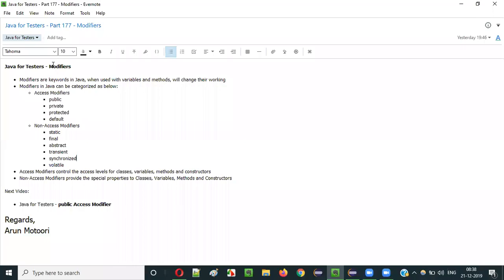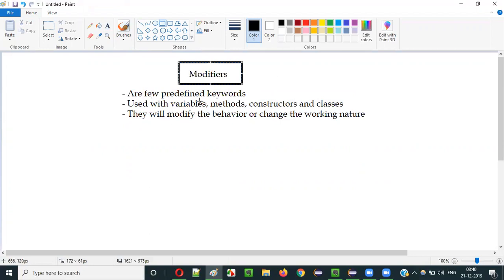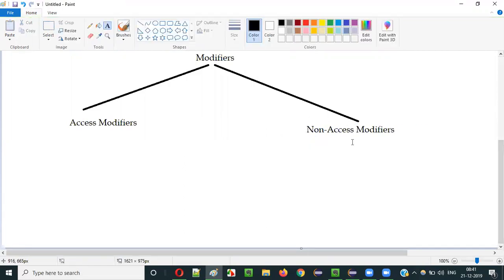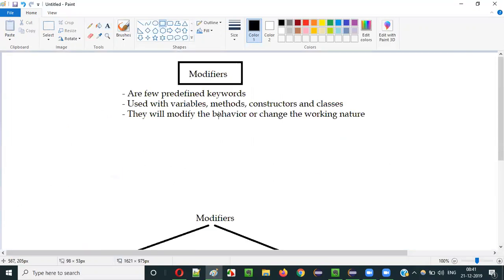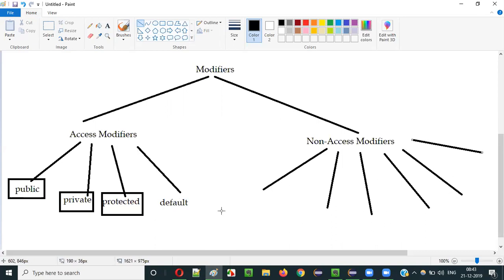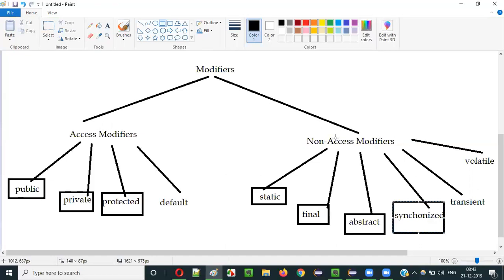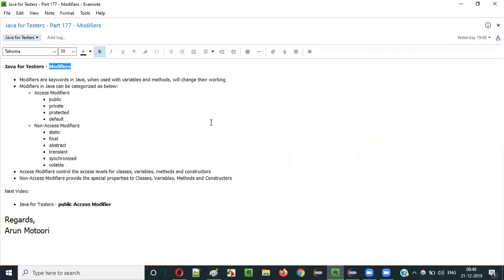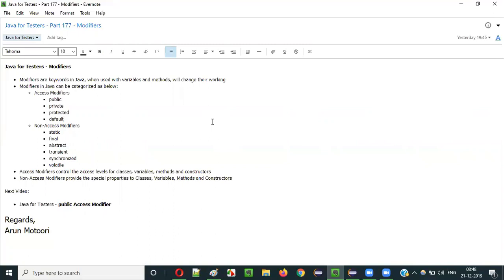Java for Testers - Part 177 - Modifiers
In this video, I have explained and practically demonstrated using Modifiers in Java.